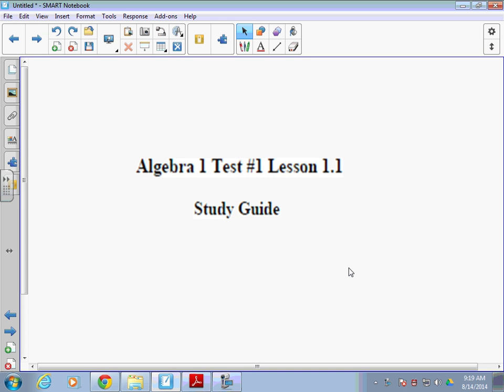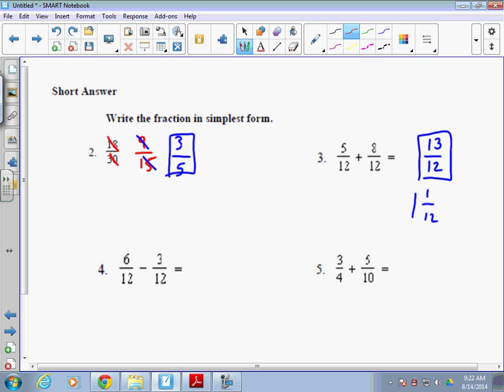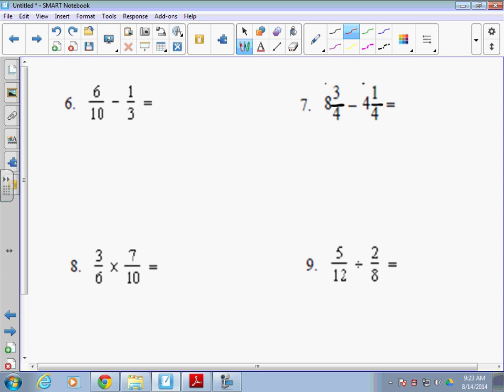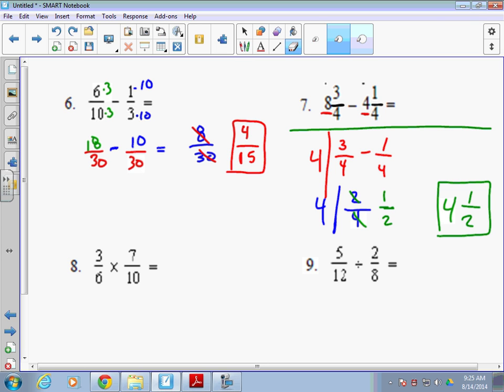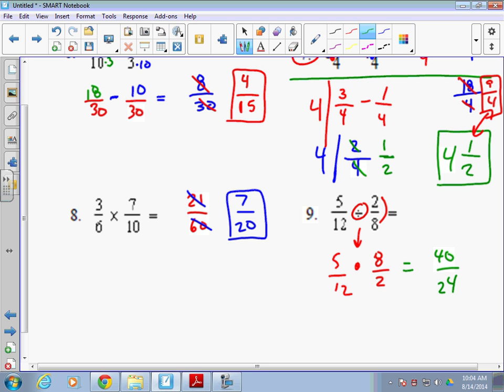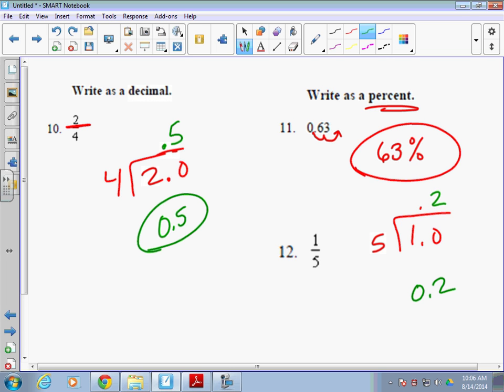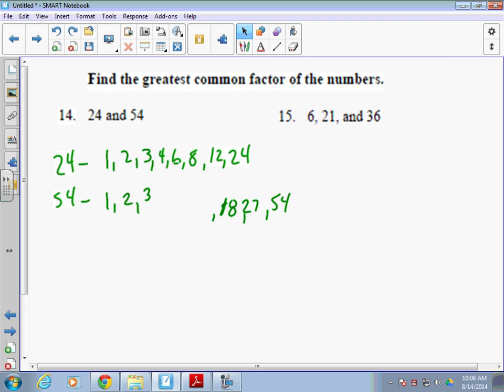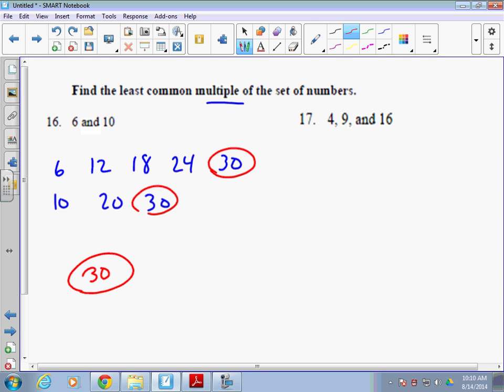Algebra 1 Test 1 Study Guide Part 1